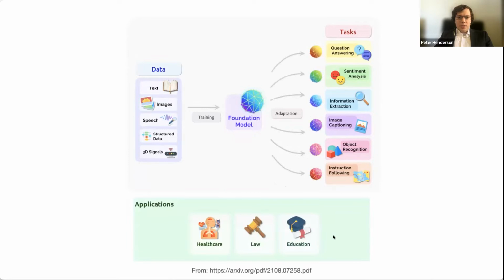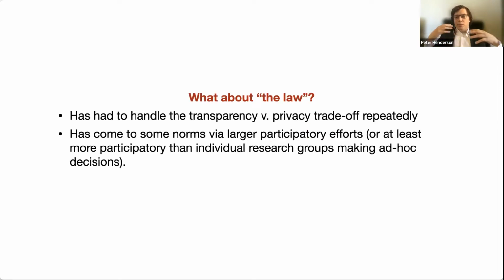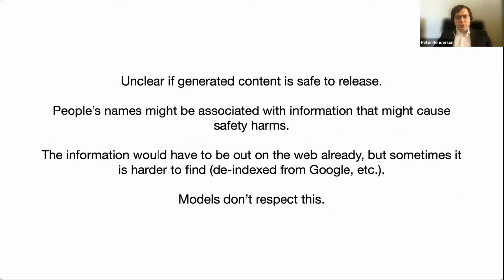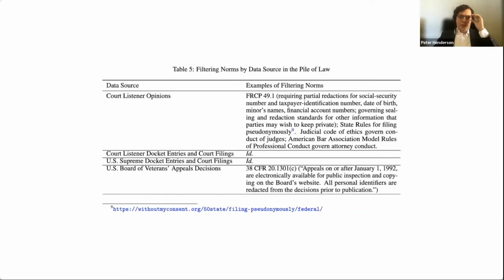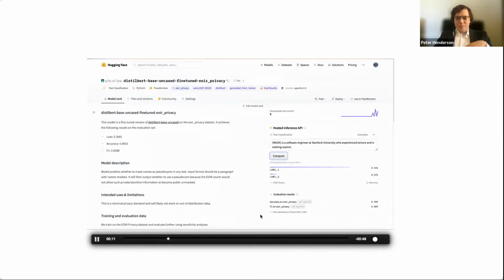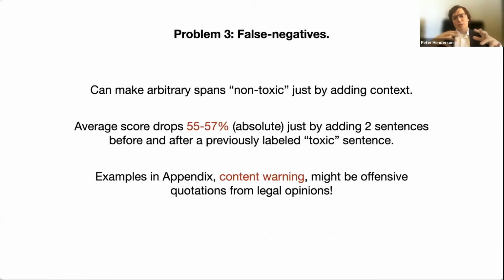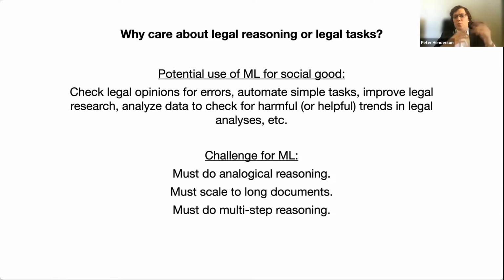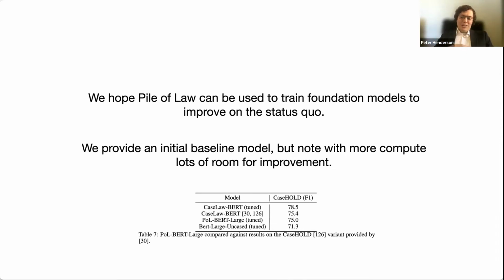Pile of Law: Learning Responsible Data Filtering from the Law and a 256GB Open-Source Legal Dataset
Online Refugee Law Lab Seminar with Peter Henderson & Simon Wallace:

Speaker: Peter Henderson is a joint JD-PhD (Computer Science) candidate at Stanford University and Stanford Law School. He is also an OpenPhilanthropy AI Fellow, Graduate Student Fellow at the Regulation, Evaluation, and Governance Lab, and Technical Advisor at the Institute for Security + Technology.

Discussant: Simon Wallace is a PhD student at Osgoode Hall Law School, York University.

Abstract: One concern with the rise of large language models lies with their potential for significant harm, particularly from pretraining on biased, obscene, copyrighted, and private information. Emerging ethical approaches have attempted to filter pretraining material, but such approaches have been ad hoc and failed to take into account context. In this seminar, Peter Henderson will discuss an approach to filtering grounded in law, which has addressed the tradeoffs in filtering material by gathering a 256GB dataset of open-source English-language legal and administrative data, covering court opinions, contracts, administrative rules, and legislative records.